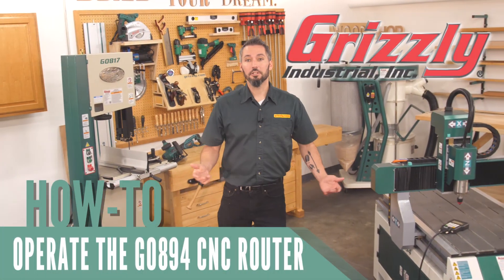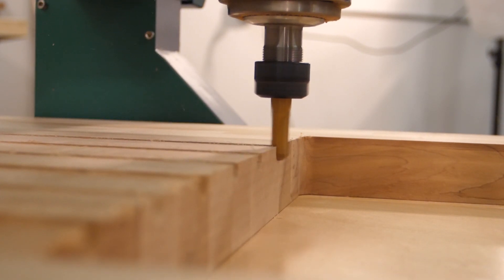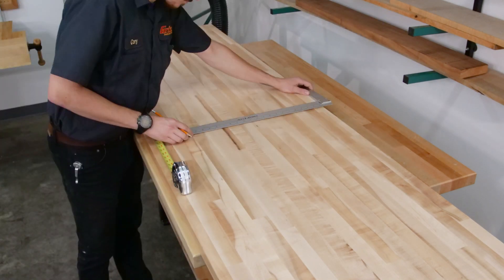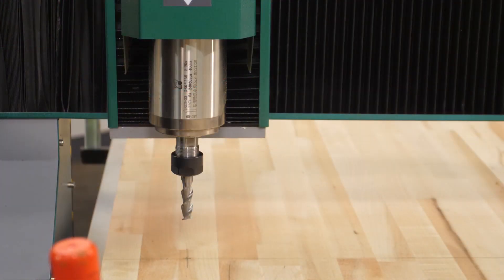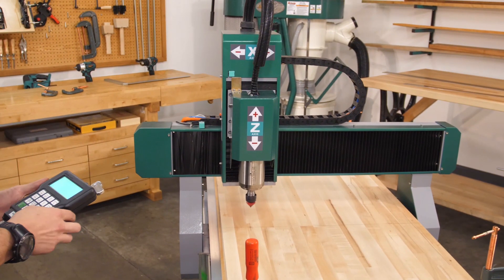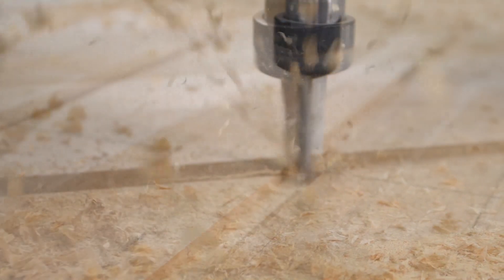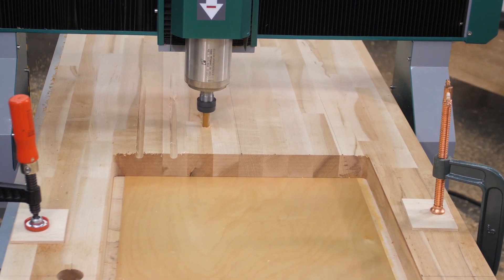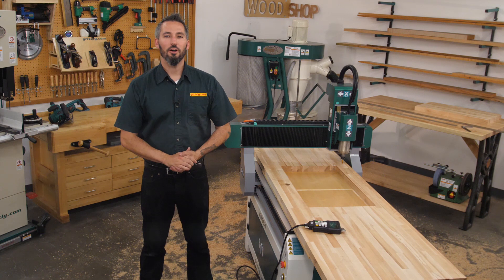Butcher Block Kitchen Sink: Grizzly CNC Project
Using a CNC router to cut a butcher block for a kitchen sink counter remodel.

We show the Grizzly G0894 CNC machine. It makes easy work out of a complex countertop project.

CNC routers for woodworking are quickly becoming a popular and lucrative machine for woodworkers.